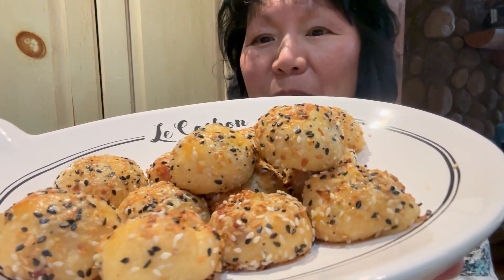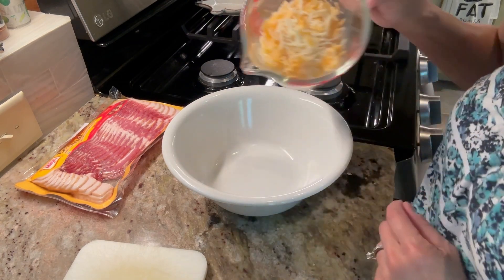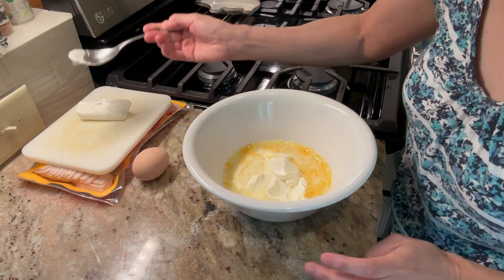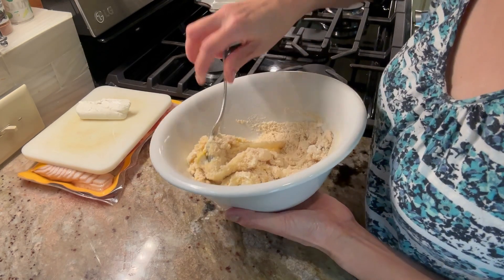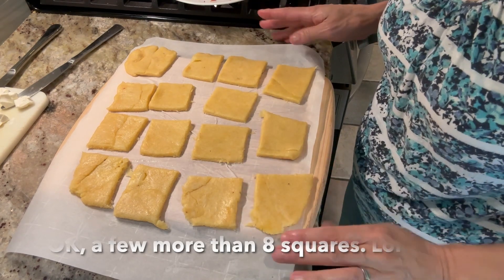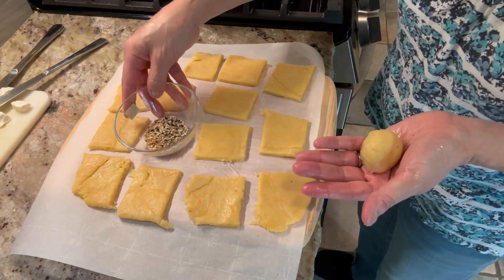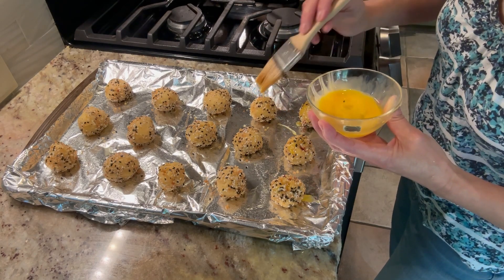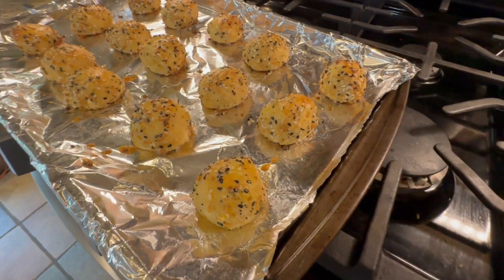Gluten Free - Everything Bagel Bacon Bites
Oh man these little tasty Everything Bagel Bacon Bites are REALLY awesome! Gluten free by using the almond flour, too! Here's how you make them:
Ingredients:
-4 or 5 strips of bacon
-1 1/2 cups of shredded mozzarella
-3 oz of cream cheese (divide into 2 oz and 1 oz pieces)
-3/4 cup almond flour
-1 Tsp baking powder
-1 egg (a second for the egg wash)
-Everything Bagel sprinkles

Instructions:
-Fry your bacon, let cool on paper towel, set aside. Crumble when cool.
-Add the mozzarella and 2 oz of cream cheese in a bowl. Place in microwave for 90 seconds.
-Then add the almond flour, baking powder and egg to the bowl. Mix well.
-Roll out the dough between two pieces of parchment paper
-Score the dough into squares. Anywhere from 8 - 12 squares
-Put a dollop of cream cheese in the middle of each square.
-Sprinkle some bacon in each square
-Take each square and roll into a ball
-Roll the ball into a bowl filled with the Everything Bagel sprinkles
-Place on a greased cookie sheet
-Brush each ball with egg wash
-Put in the oven for 14 minutes or until golden brown
-Remove from oven, let cool and enjoy!
These would be great to dip into marinara or cheese sauce, too!